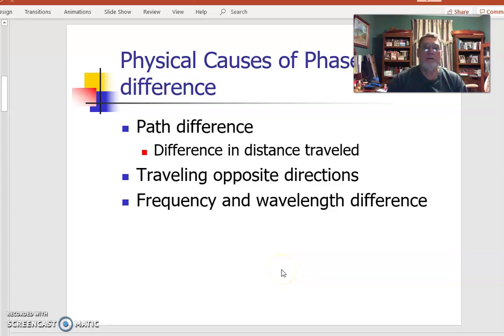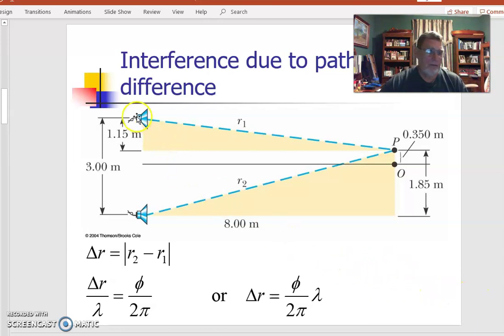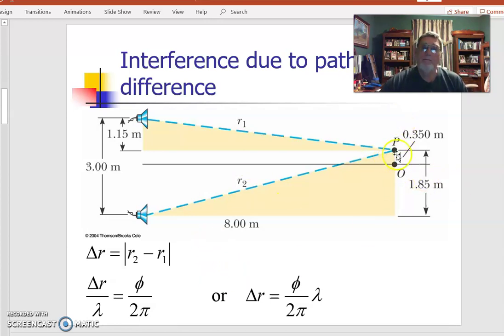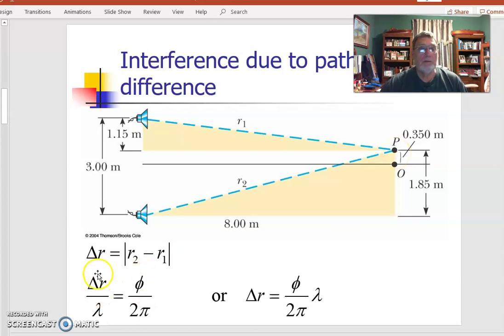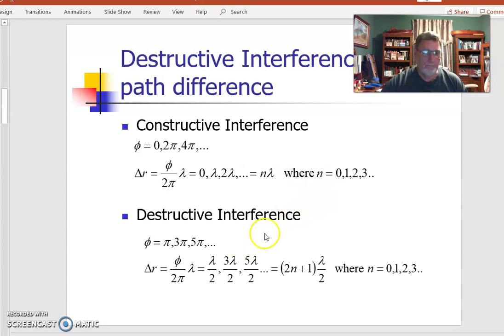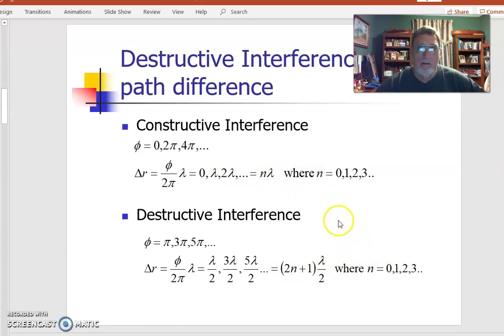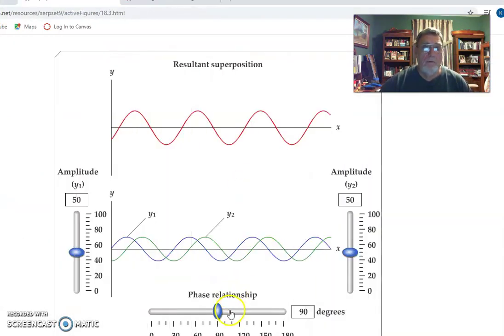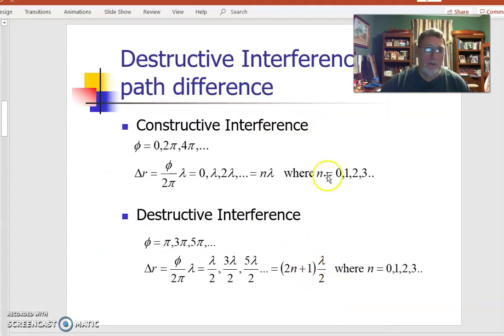wave interference 2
phy202/214 lecture wave interference part 2